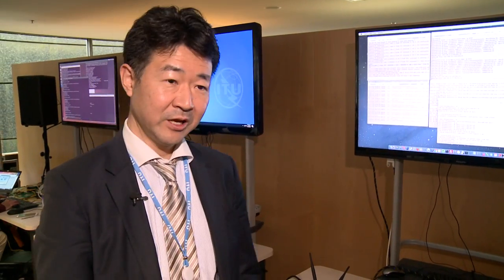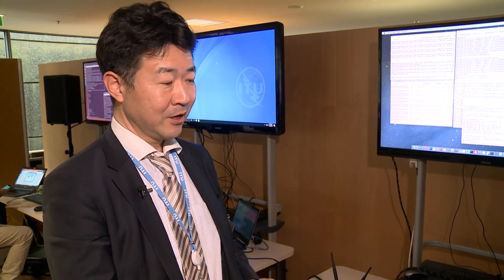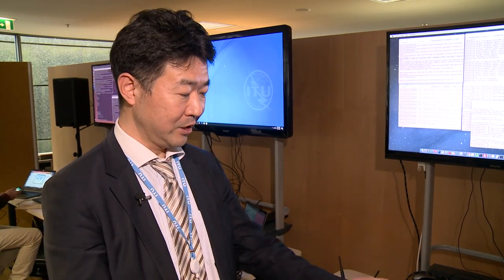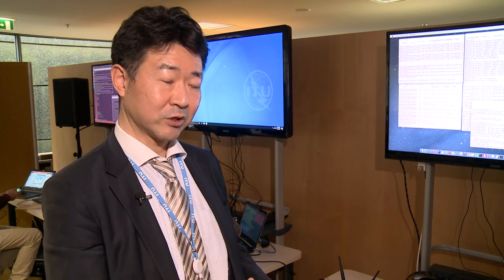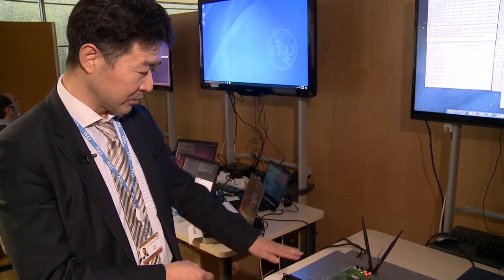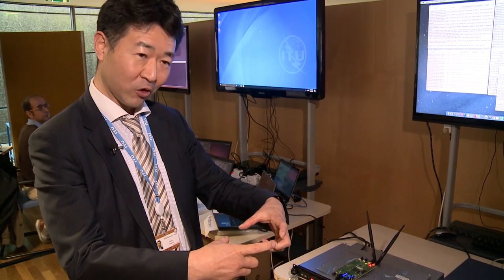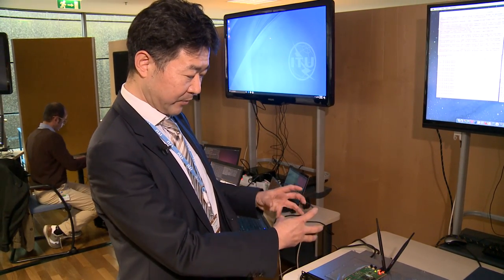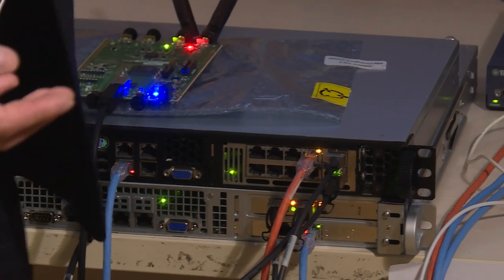ITU 5G use case demos: How to slice eNodeB (eNB) and Evolved Packet Core (EPC) on a FLARE node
The demo shows how to slice eNodeB (eNB) and Evolved Packet Core (EPC) on our FLARE node, highly programmable network node, as proof of concept of network softwarization and network slicing for IMT-2020.

Presented by: Description: Akihiro Nakao, Porfessor, The University of Tokyo